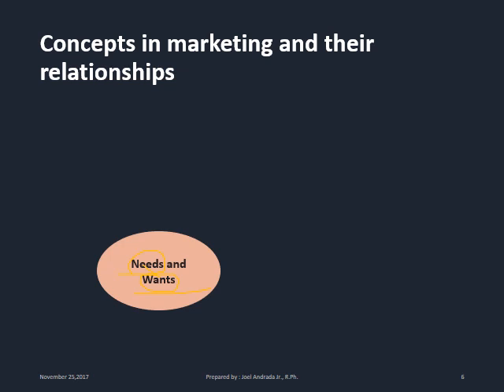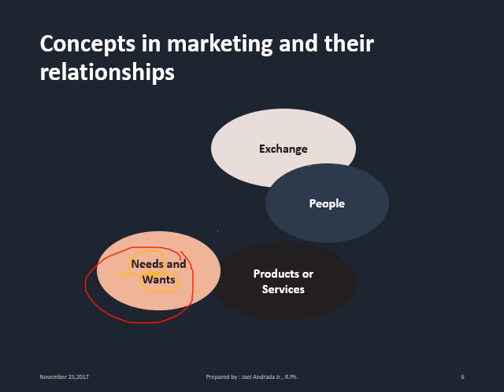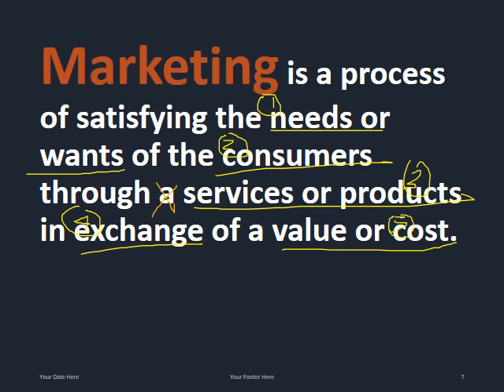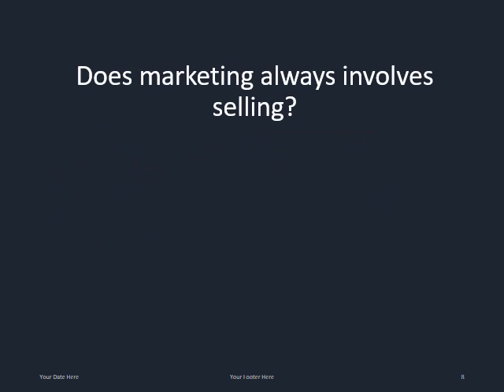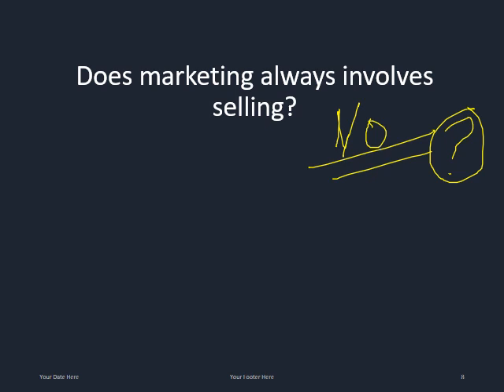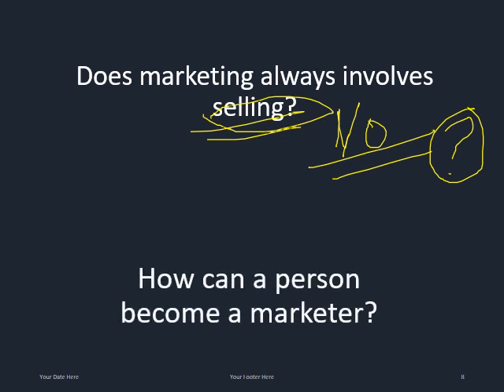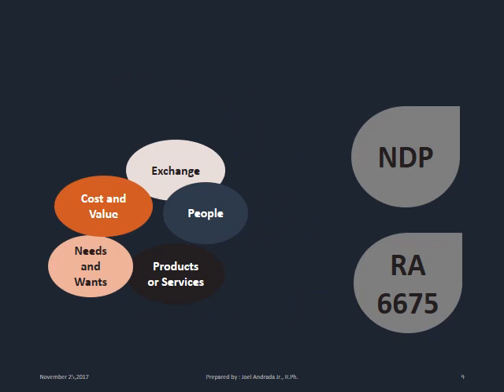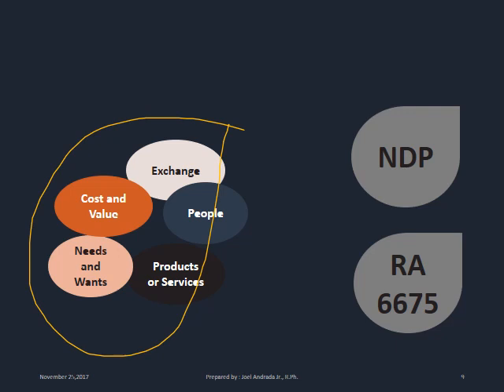Unit II: The Health Care Business in the Philippines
Interactive Learning Activity for The Health Care Business in the Philippines